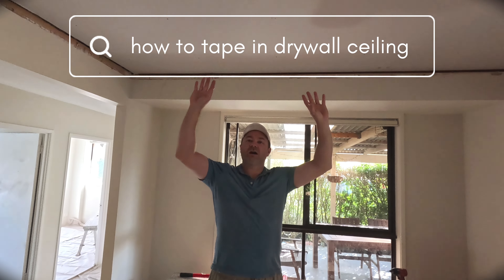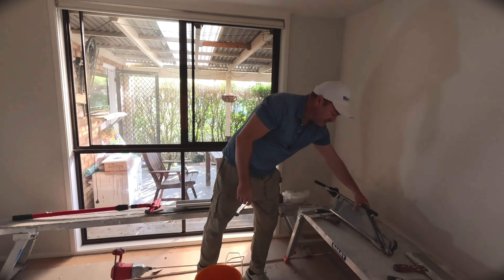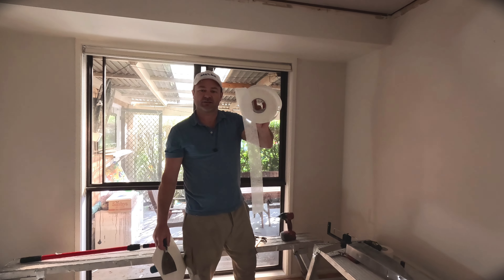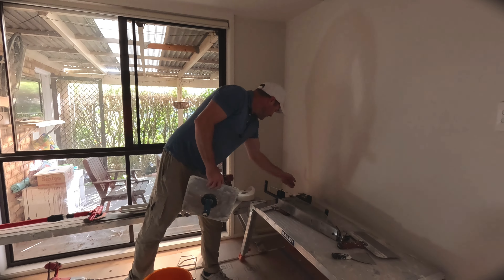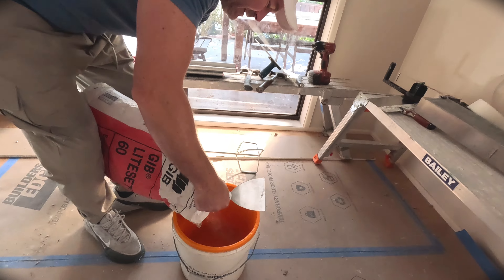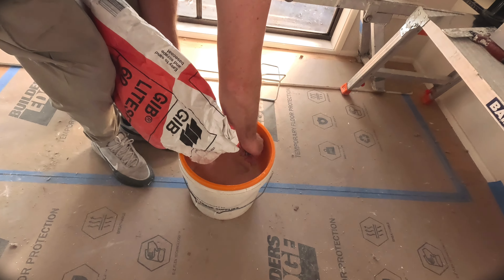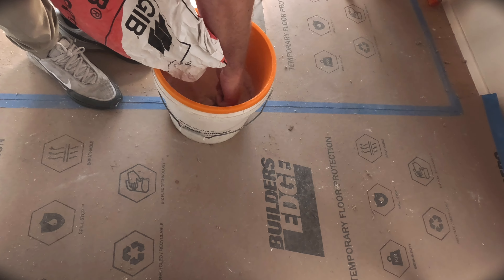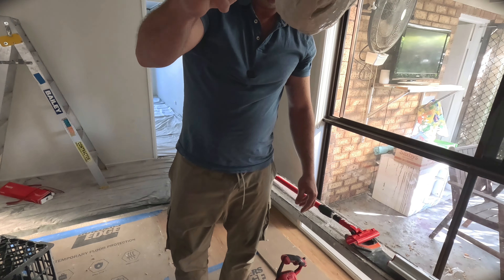How to Tape Drywall Tips for Beginners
His to tape drywall as a beginner. drywall plasterer .
I prefer Fibafuse over paper tape.